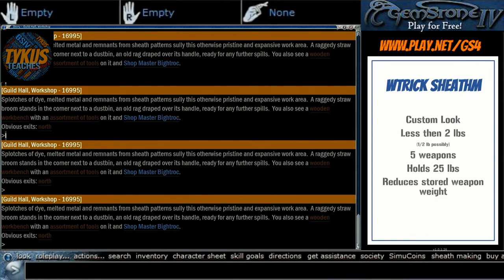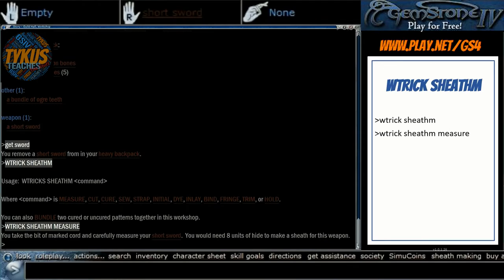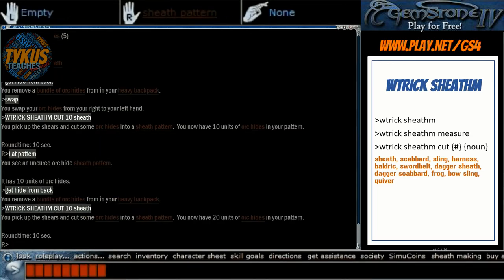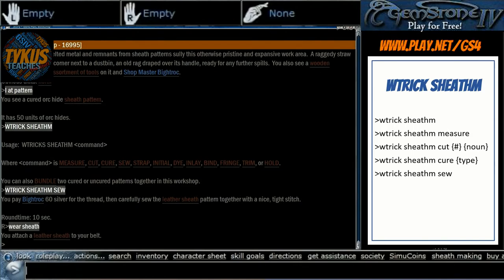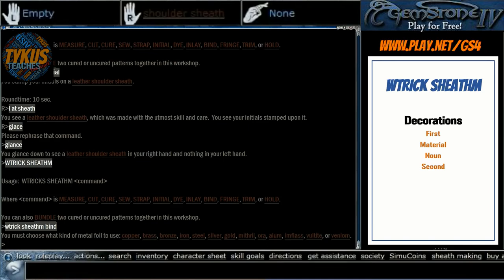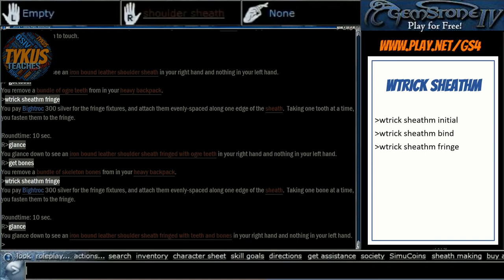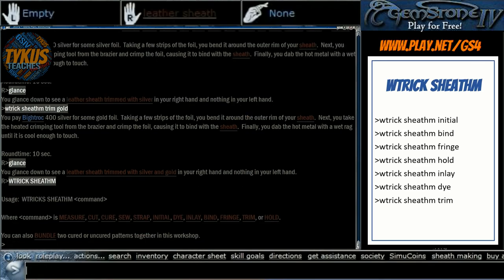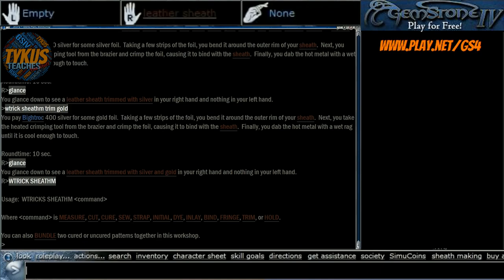Tykus Teaches Warrior Made Sheaths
This is a fairly in-depth look at  the Warrior Guild Trick of Sheath Making. This is hopefully the first video in a series of tutorials covering some of the more confusing and complicated topics in Gemstone IV.

Gemstove IV is a text-Based MMO that is availble Free-To-Play

All of the views expressed in this video are my own and are not those of Gemstone IV or Its Staff.